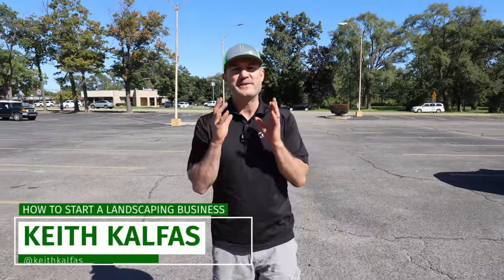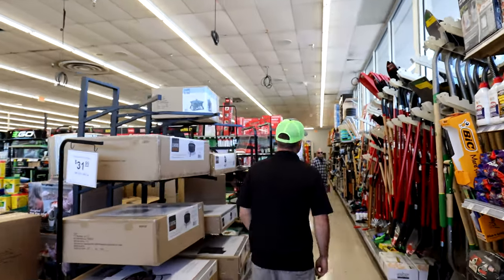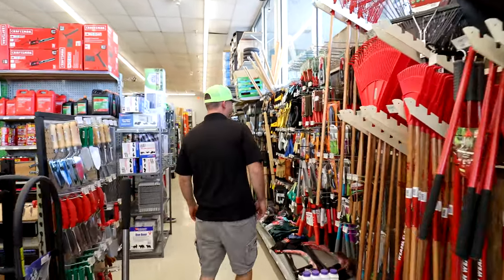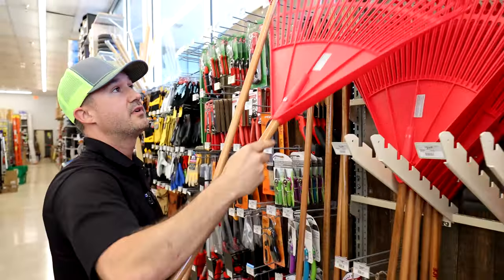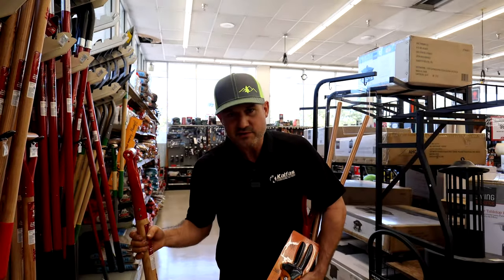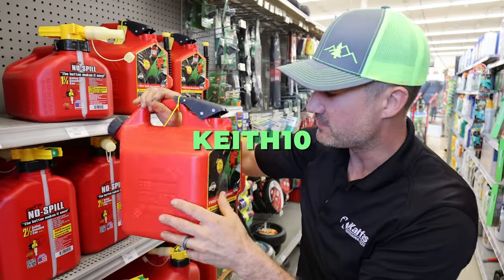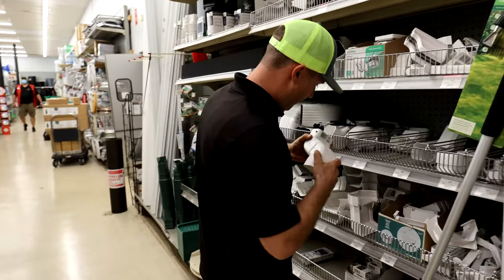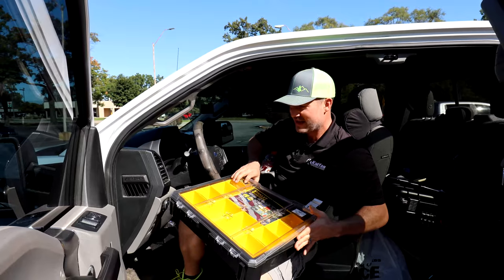Why You Should NEVER Stress Tiny Purchases In Your Landscaping Business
Why You Shouldn't Stress Tiny Purchases In Your Landscaping Business. I used to worry about purchasing shovels and hand tools for absolutely no reason. Learn from my folly.

How "Saturday Finances" Changed My Life.

Save up to 55% On Quickbooks 🍀
(With my Link)

Hire Dan Platta For Bookeeping Services.

Popular YouTube Videos by Keith Kalfas

Links to Services I Use
(Get Discount With My Links)

All My Resources

JOBBER (PAID LINK)

Jill’s Office “You Heard It From KEITH”

Blue Skies Bookkeeping (PAID LINK)

Responsibid (PAID LINK)

GIE+EXPO (PAID LINK)

QuickBooks (PAID LINK)

KAJABI (PAID LINK)

ADP Payroll (PAID LINK)

NiceJob (PAID LINK)

Window Cleaning Kit (PAID LINK)

100 Yard Signs for $99 (PAID LINK)

1000 Business Cards for $25 (PAID LINK)